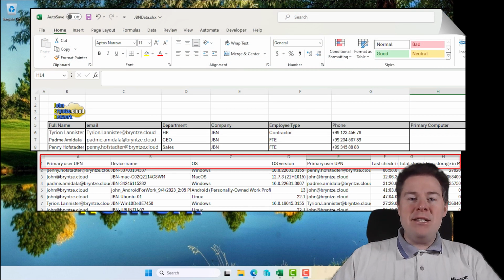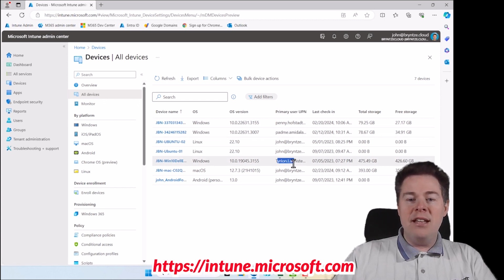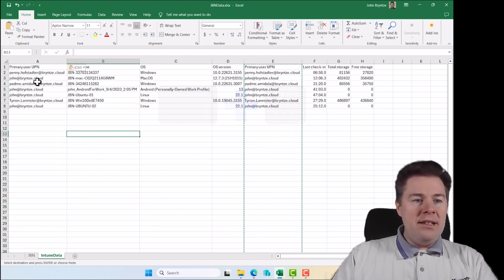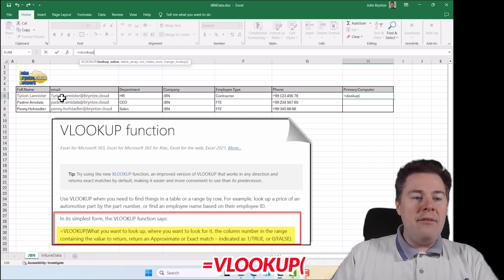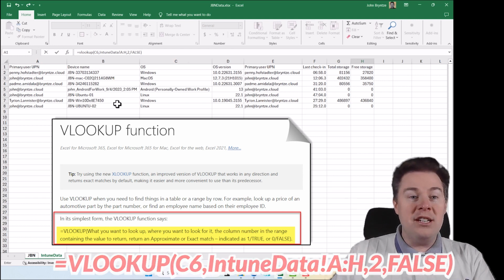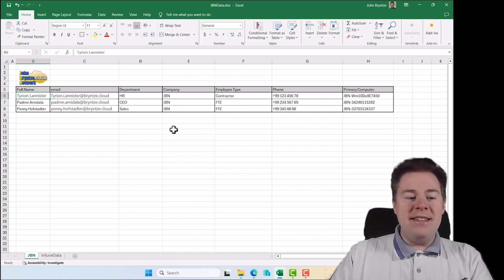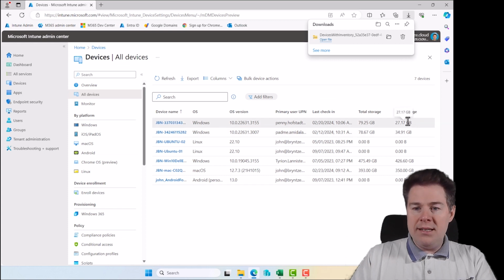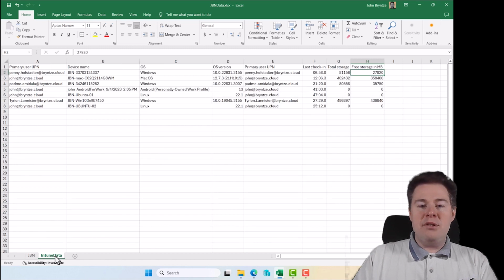Learn Excel VLOOKUP function to display data from multiple reports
Excel's VLOOKUP function is valuable when you export reports from, for example, Microsoft Intune in CSV format.
Often, you need to combine data from other systems, and then VLOOKUP comes in and saves the day :)

In this video, we show an example of a Microsoft Intune report data gets added to another report with the help of VLOOKUP.

You don't need any previous experience with Excel functions/formulas; we go through the steps.

Timeline
00:00:00 Intro
00:00:37 Scenario
00:01:15 Export to CSV from Intune
00:02:34 Work with the data in Excel
00:03:58 VLOOKUP!
00:10:00 Outro